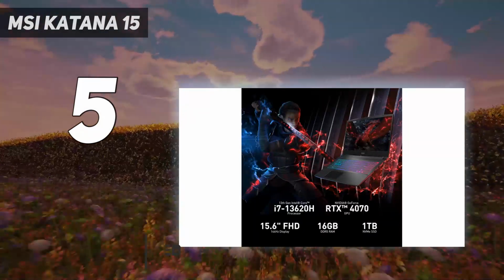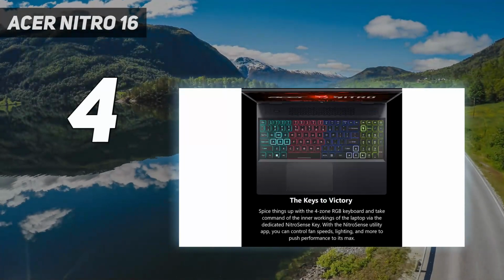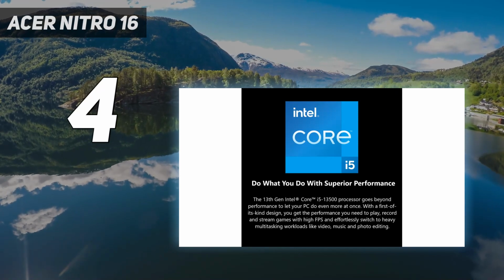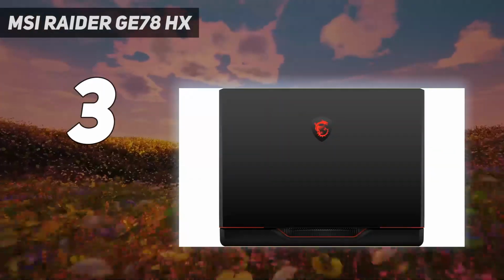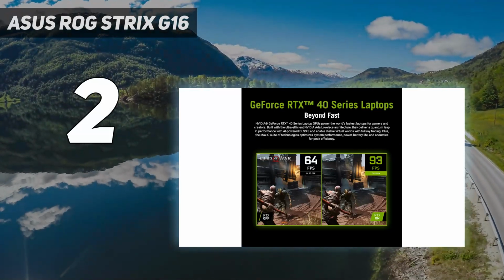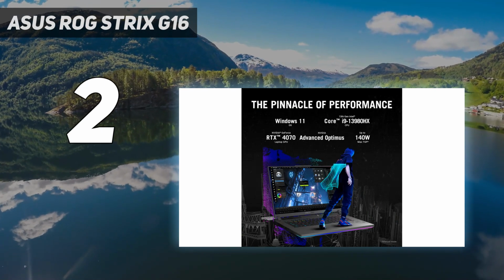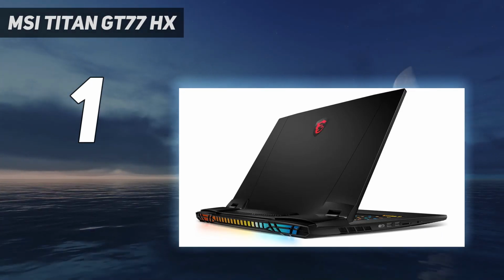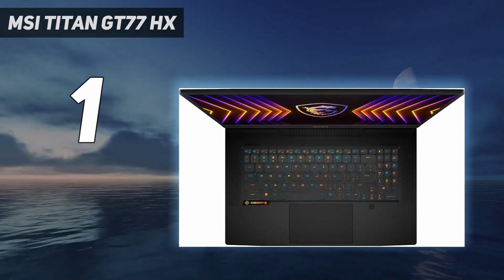Top 5 Best Gaming Laptops in 2024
Here is the Updated Prices of the Best Gaming Laptops in 2023!

Things that we mentioned in this video:
1. MSI Titan GT77 HX - B0B2KYC3Z2
2. Asus ROG Strix G16 - B0BV7XQ9V9
3. MSI Raider GE78 HX - B0BT2ZHDNV
4. Acer Nitro 16 - B0BXMMP84S
5. MSI Katana 15 - B0BT3FKZ3N